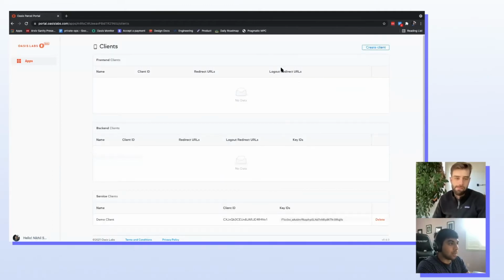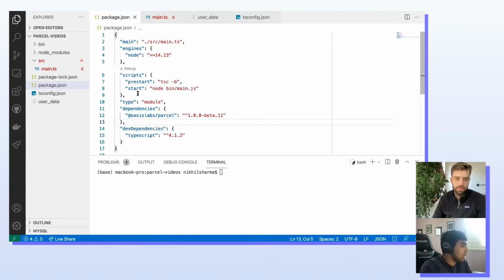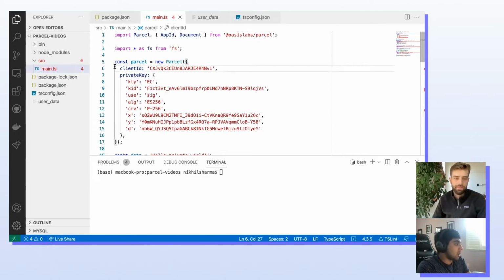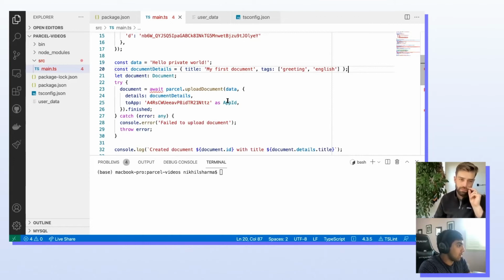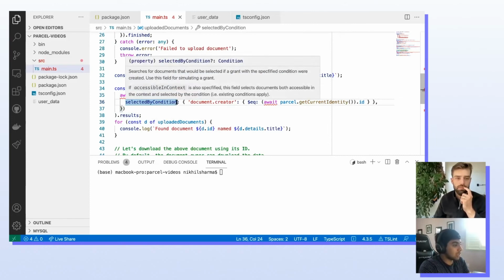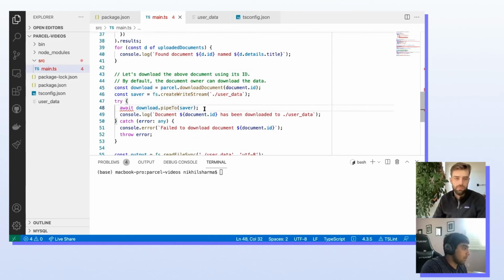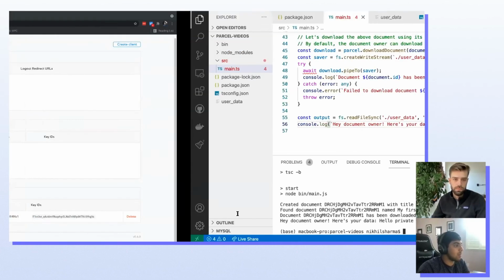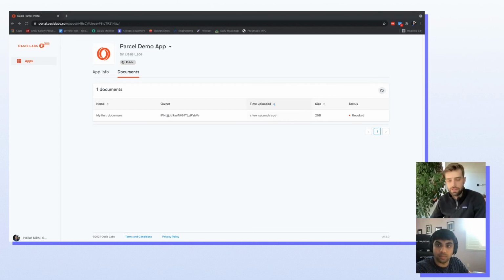Parcel Office Hours: Upload your first document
The Parcel SDK combines confidential compute with blockchain technology to create a secure and privacy-preserving trust layer for your data.